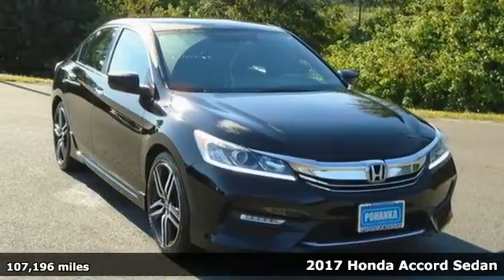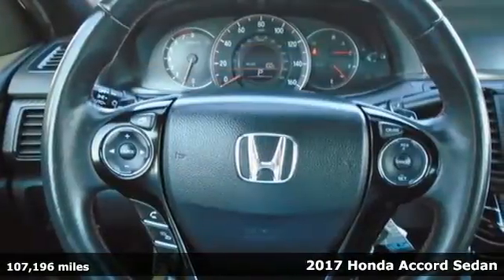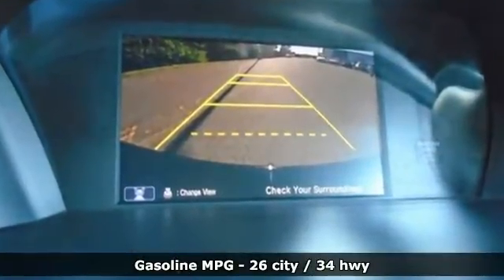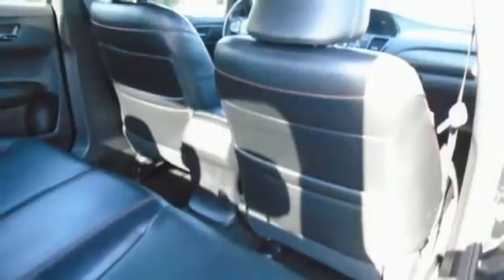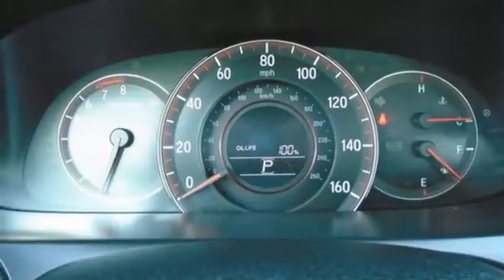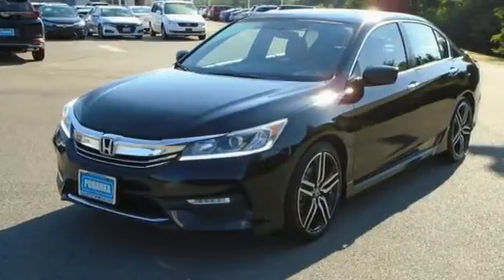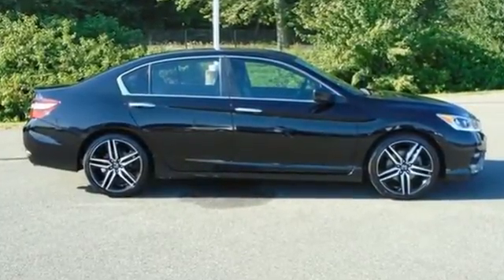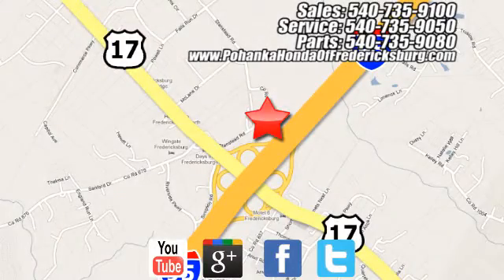Used 2017 Honda Accord Fredericksburg VA Richmond, VA FLA119393A - SOLD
Year: 2017
Make: Honda
Model: Accord
Trim: Sport Special Edition
Engine: 2.4L I4 DOHC i-VTEC 16V
Transmission: CVT
Color: Black
Mileage: 107196
Stock #: FLA119393A
VIN: 1HGCR2F10HA004314
CARFAX One-Owner. Clean CARFAX. Crystal Black 2017 Honda Accord Sport Special Edition FWD CVT 2.4L I4 DOHC i-VTEC 16Vbr26/34 City/Highway MPGbrbrbrWe make every effort to provide accurate information but please verify options and price with management before purchasing. All vehicles are subject to prior sale. All financing is subject to approved credit. Dealer installed options are additional. Stock photo colors, options and trim levels may vary. Not responsible for typographical errors. Published price subject to change without notice to correct errors and omissions or in the event of inventory fluctuations. Vehicles may be in transit to dealer. Vehicle photos may not match exact vehicle. Please call to confirm availability status. All prices exclude taxes, title, license, and a $899 documentation fee. Model tested with standard side airbags (SAB). Government 5-Star Safety Ratings are part of the National Highway Traffic Safety Administration (NHTSA). New Car Assessment Program **Based on model year EPA mileage ratings. Use for comparison purposes only. Your mileage will vary depending on driving conditions, how you drive and maintain your vehicle, battery pack age/condition, and other factors.

Address:
60 South Gateway Drive